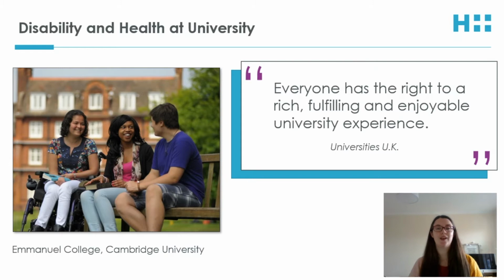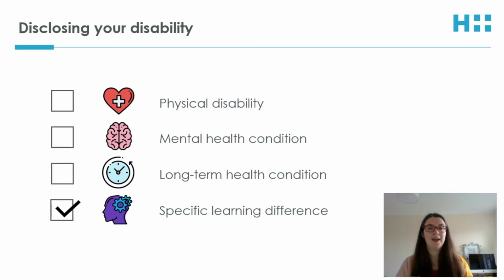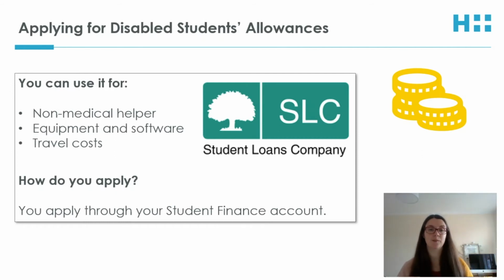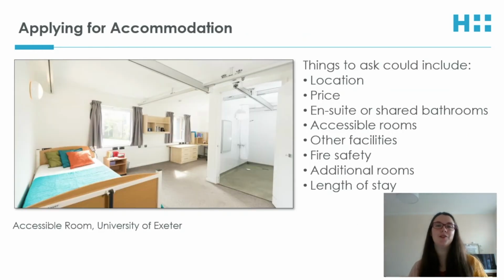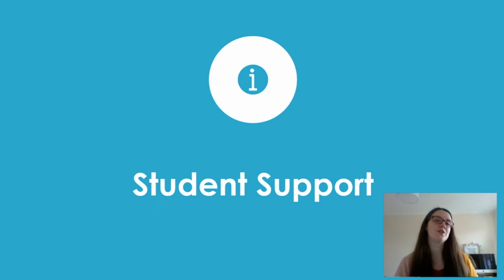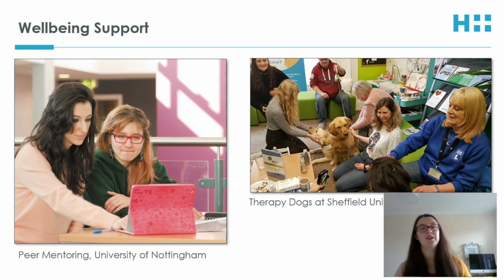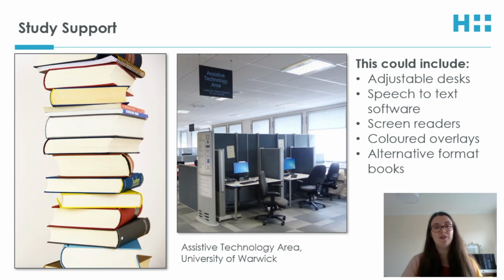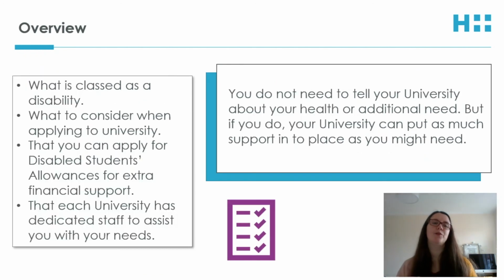Health and Disability at University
Find out more about the support available for students with additional needs at university.